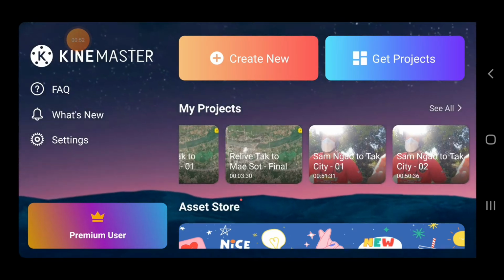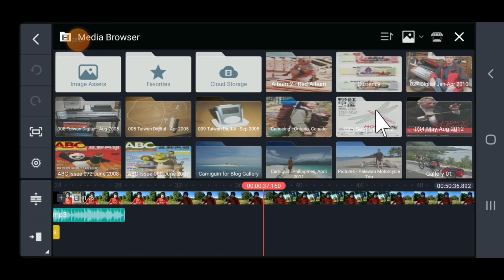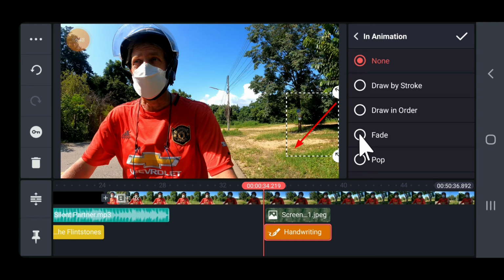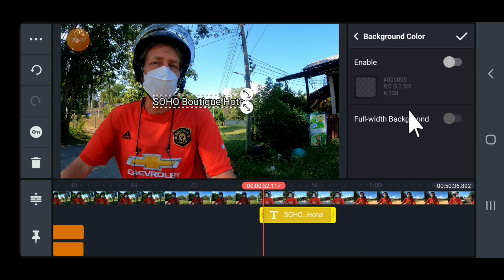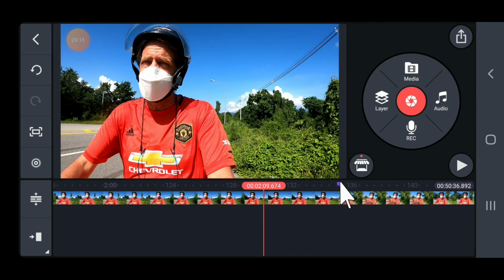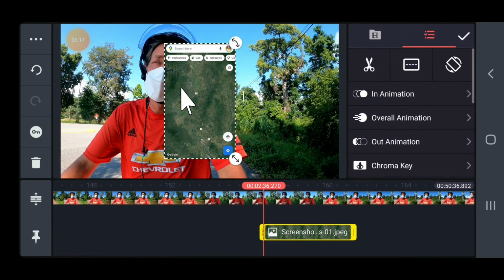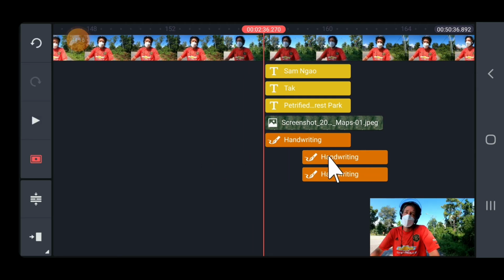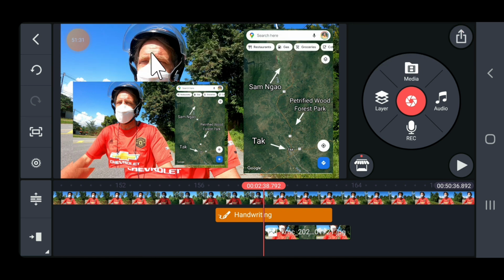KineMaster Tutorial #2 - Including Time-Saving Tricks!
KineMaster is among the best full-featured video editing apps available for Android smartphones.

In this tutorial series, I demonstrate how I use KineMaster to edit my own video projects in real-world examples.

In Tutorial #2, I continue with basic editing techniques and tools. I also focus on some little known tricks and tips for saving time in KineMaster, such as using Bookmarks and pinch to zoom.

The video was recorded entirely on my smartphone with a screen recording app and a Bluetooth mouse to better illustrate everything that I do.

As with any video editing app, KineMaster comes with a steep learning curve. And I hope these tutorial videos will help you surmount that learning curve and begin using KineMaster to make your own awesome videos.

MESSAGE FROM PLANET DOUG:

Thanks for checking out this video. On Planet Doug, I am constantly learning about new technology and new gadgets. And with every new piece of technology comes an often steep learning curve. These LEARNING CURVE videos chronicle my efforts to navigate that learning curve.

Instead of all of my research and study and practice with this technology going to waste, I thought I would document my various learning curves and post the videos here for others to learn from my mistakes. I make the mistakes so you don't have to.

In making these videos, my hope is that as I learn, YOU learn.

I've posted written journals from selected previous trips on my website along with some photographs. The website is called The Cycling Canadian, and this link will take you there

📸 GEAR LIST 📸
Main Lens: Panasonic Lumix  G-Vario 12-60 f3.5-f5.6
2nd Lens: Olympus M-Zuiko 12mm f2
Secondary Camera: Panasonic Lumix LX10
🎥 Vlogging Cam: DJI Pocket 2
🎥 Action Cam: GoPro Hero 9 Black
🎥 Action Cam: GoPro Hero 7 Black
🎥 Action Cam Scooter Mount: RAM Mount
GoPro Grip: Jaws Flex Clamp
GoPro Cage: Ulanzi G9-4
GoPro Cage: Ulanzi V2
🎤Microphone #1: Rode Wireless Go (1st gen)
🎤Microphone #2: Boya BY-M1 Lavalier Mic
🎤Microphone #3: Boya BY-MM1 Shotgun Mic
Tripod: Sirui 3T-35K
📱Smartphone 1: Samsung Galaxy Note 10 Plus
📱Smartphone 2: Xiaomi Redmi Note 9 Pro
Laptop: MacBook Pro 13
Tablet: Samsung Galaxy Tab S3
Editing App #1: iMovie for macOS
Editing App #2: Kinemaster for Android
Editing App #3: PowerDirector for Android